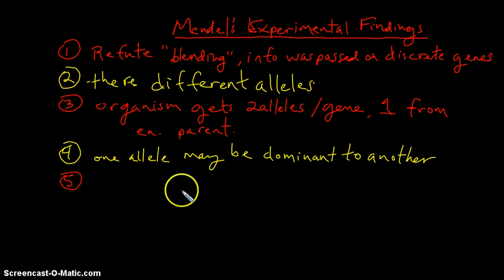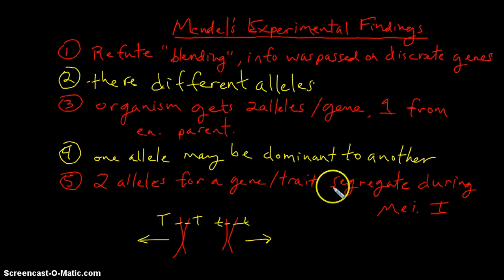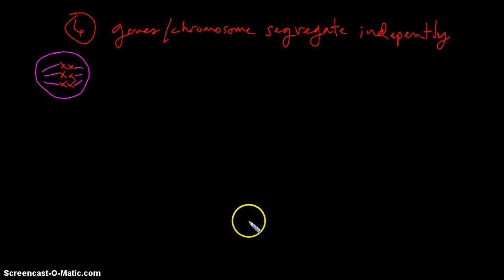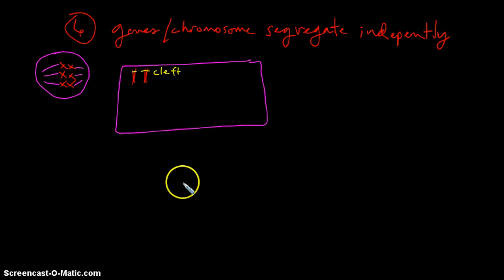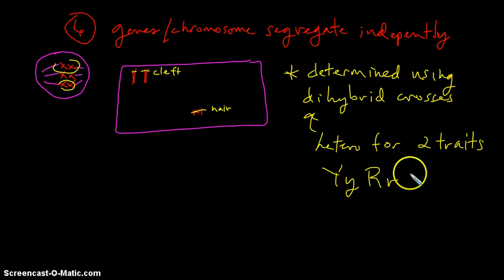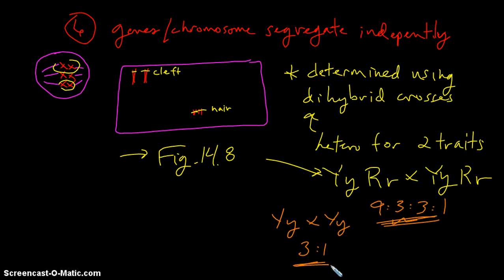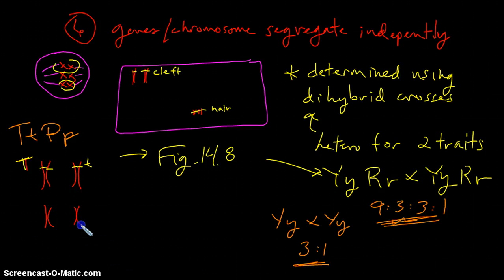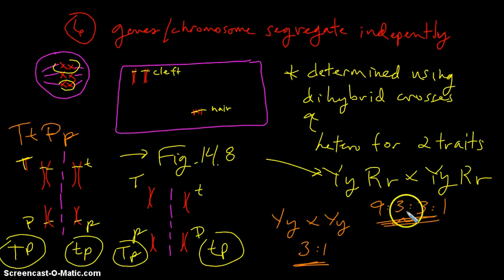Chapter 14, Video 3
This video reviews Mendel's primary findings.